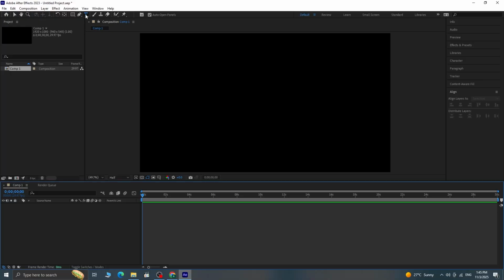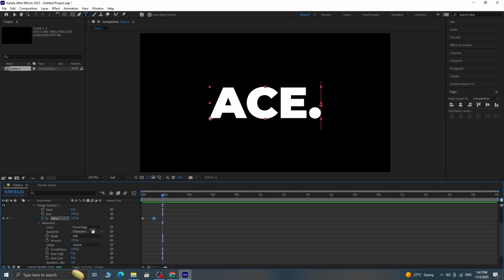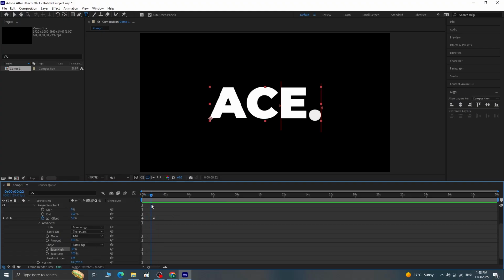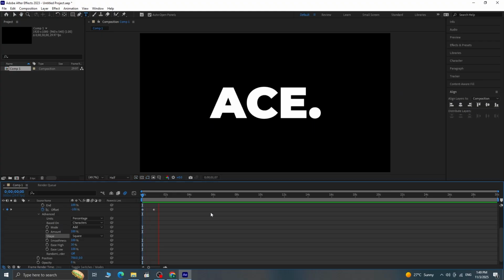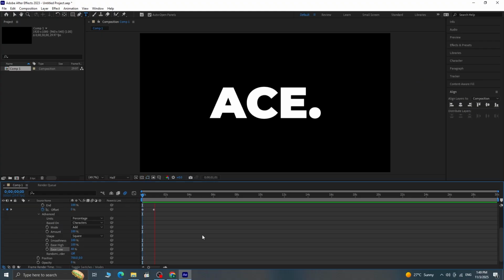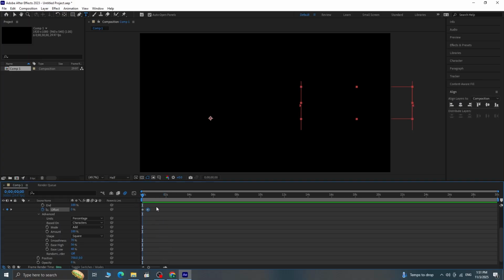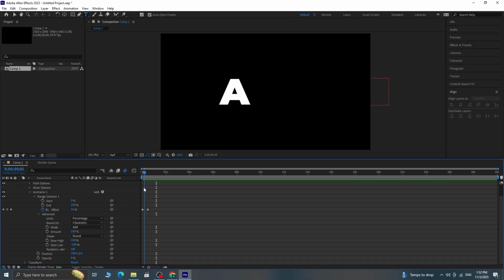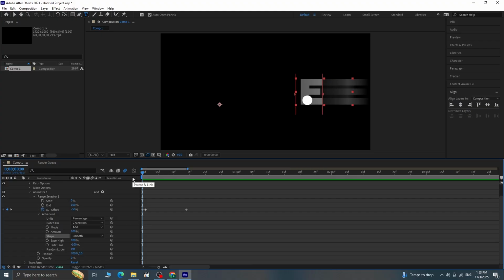After Effects Text Animation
🖌️ In this quick After Effects tutorial, I’ll show you how to create a clean, professional text animation — and how a few small tweaks can turn it into hundreds of unique variations.